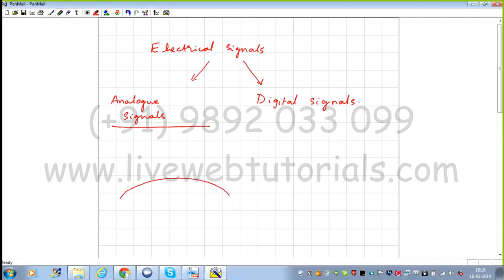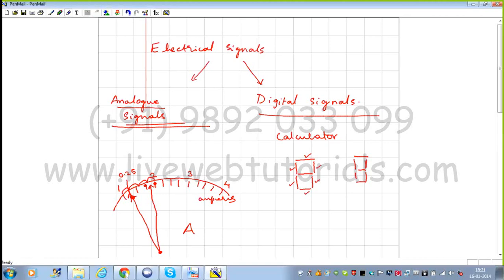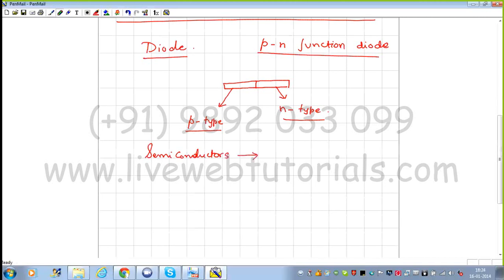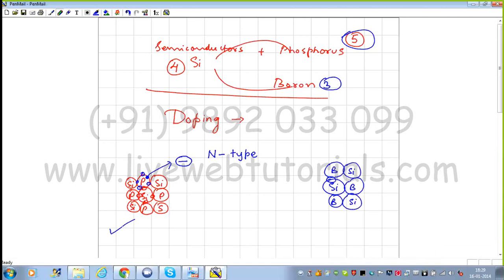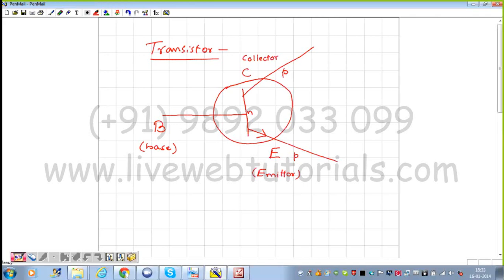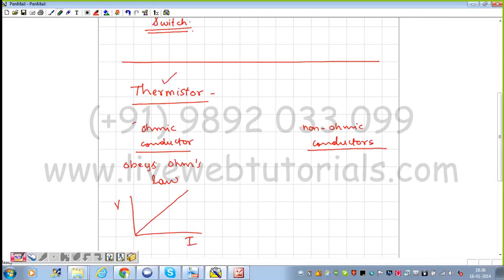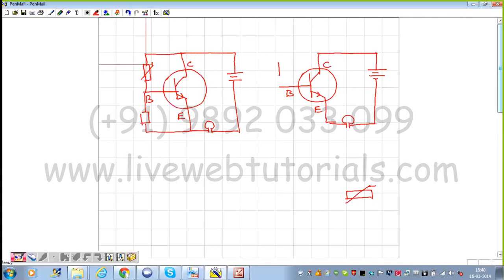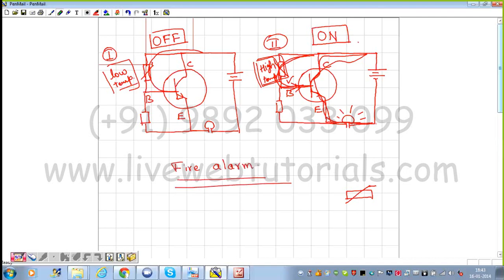Electronics part 1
pn junction diode, semiconductors, fire alarm circuit, transistor, antifreeze circuit